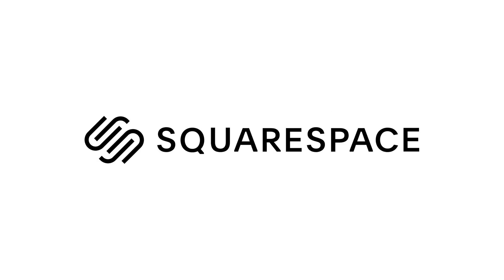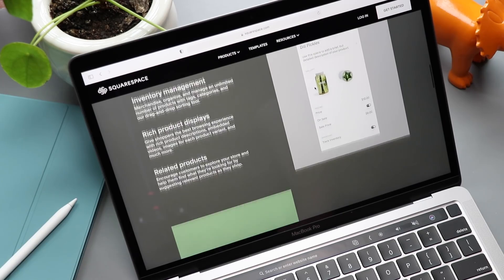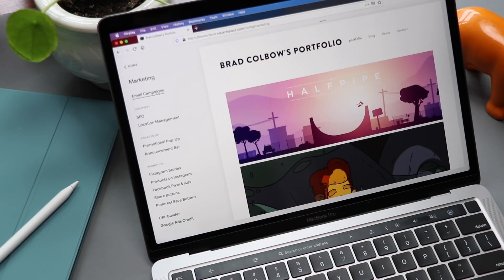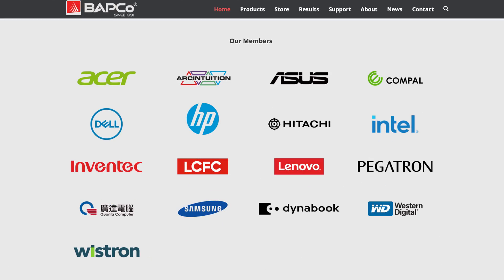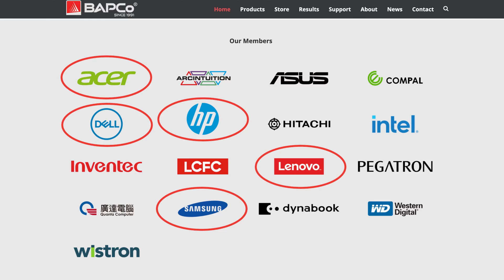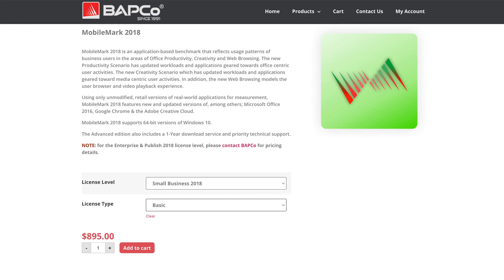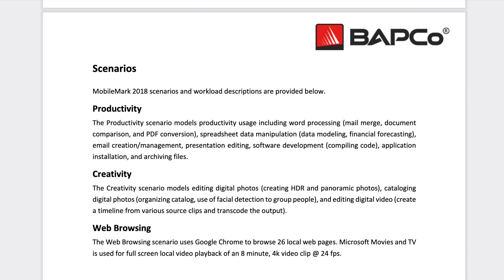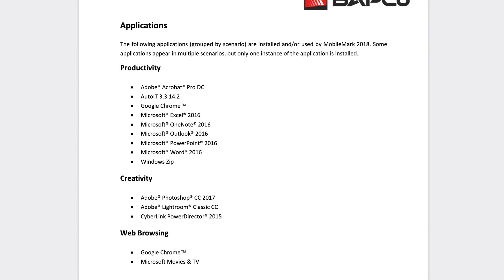Why do Laptop Batteries Estimates Suck?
The battery life printed on the box of most laptops has never been accurate but over the years the gap between what is stated and what you actually get has gotten wider and wider and is now bordering on ridiculous. Why? Where do these numbers come from? why is every laptop like this?